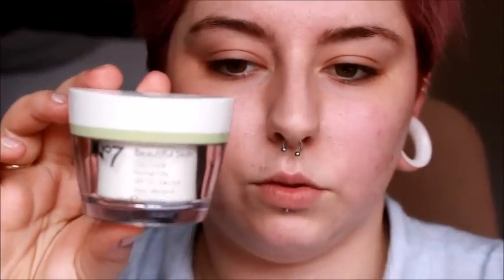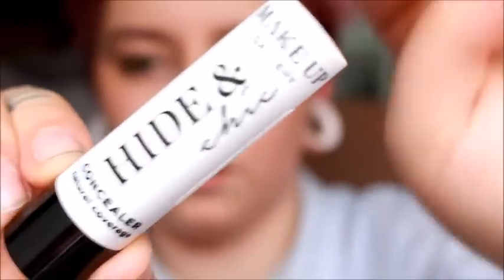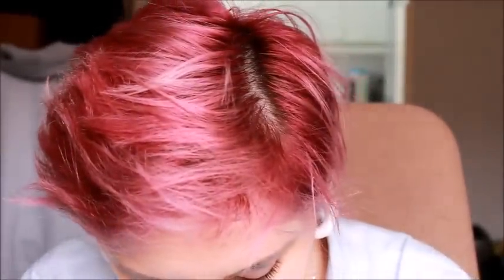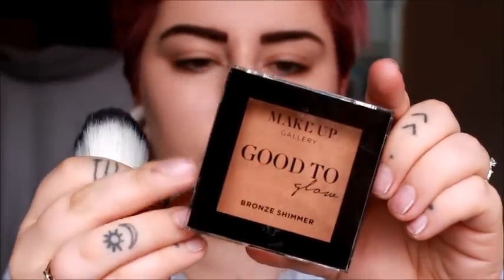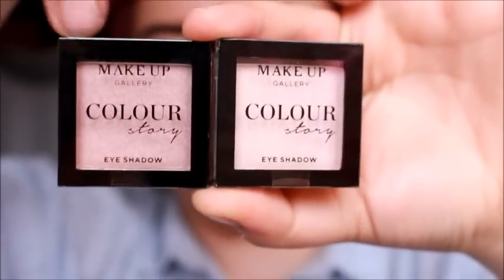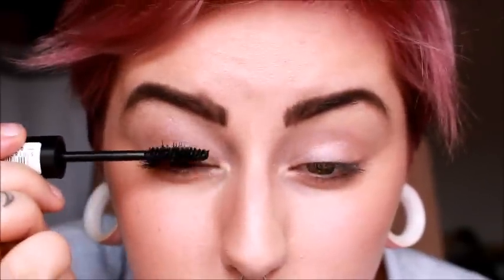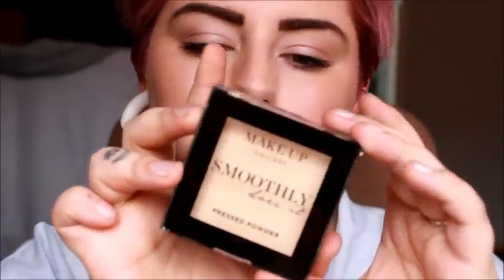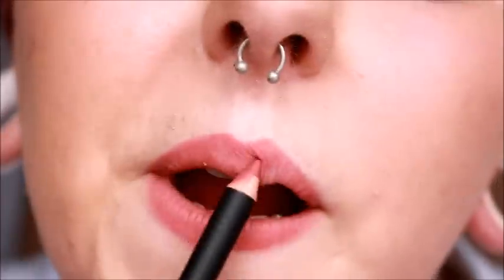Poundland Make-Up Review | Charldeeblogs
Products Mentioned:
Gorgeous Flawless Long Lasting Foundation Ivory
Hide & Chic Concealer Ivory
Good to Glow Bronze Shimmer Light 3
Kabuki Brush
Good to Glow Highlighting Powder Pearl Shimmer
Smoothly Does It Pressed Powder Translucent
Plump Up The Volume Mascara Carbon Black
Colour Story Eyeshadow Pink Champagne
Colour Story Eyeshadow Dusky Rose
Kohl Me Beautiful Eyeliner Charcoal Grey
Pout it Out Lip Liner Rose
Dare to Bare Sheer Lip Gloss Caramel
Dare to Bare Sheer Lip Gloss Clear

Main Channel Videos: Canon EOS 700D
Vlogging Videos: Sony Alpha A5000
Programmes: Adobe Photoshop / Movie Studio Platinum 13.0 / Ribbet / Windows Movie Maker